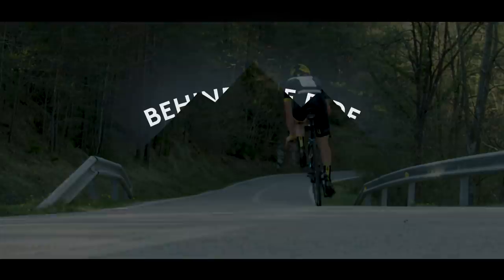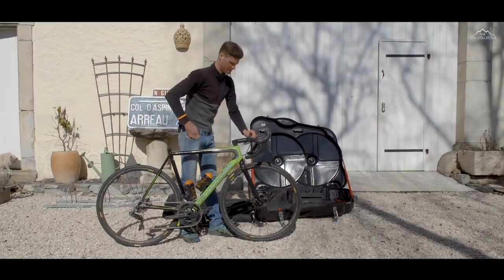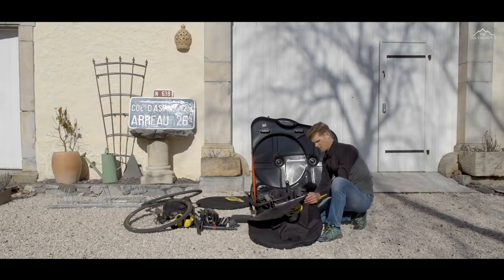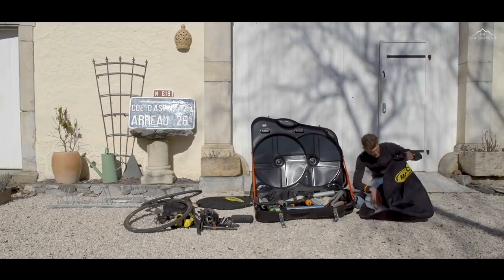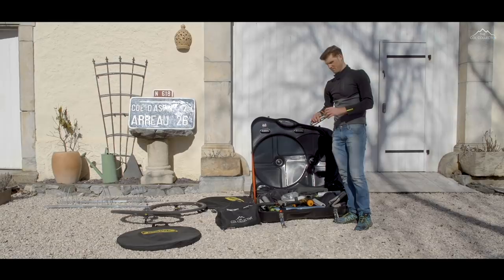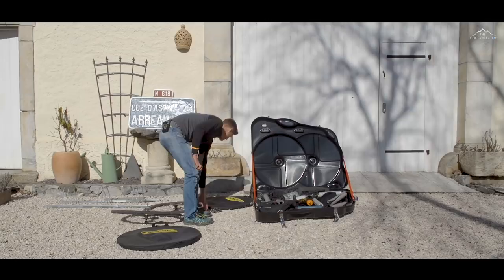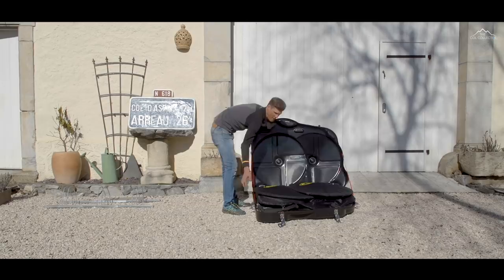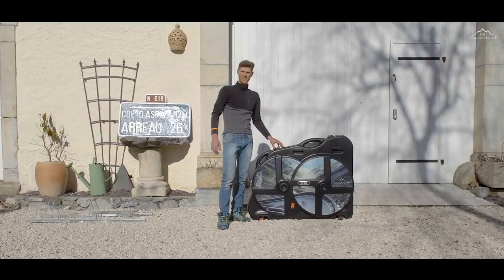Behind the Ride - How to Pack a Bike in 15 Minutes?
Since I was prepping up for my next trip I thought I'd flick the camera on and show you how I pack my bike. I've travelled with the Scicon AeroTech case for a number of years, preferring the extra protection that it gives when being manhandled by various airlines and, while it has many neat features to keep your bike safe and sound in transit, I've found a way of packing it that's fast, effective and works well for me.

For those that like to look great as you travel you may notice The Col Collective Limited Edition "Stelvio Inspired" design and as a fellow col collector I'm happy to be able to give you 30% off this and other Scicon products including The Col Collective AeroComfort Bike Bag and Race Rain Bag!

I hope you have a wonderful season of cycling planned and if you're inspired by the mountains then why not join The Col Collective this summer for a cycling tour of a lifetime?

Peace.

Mike